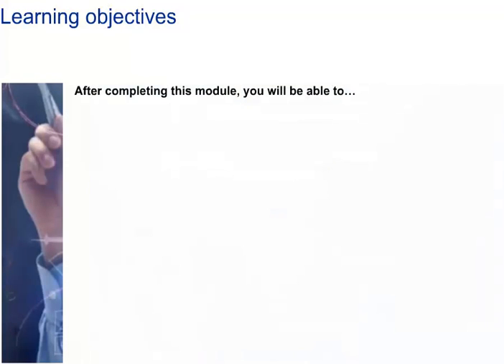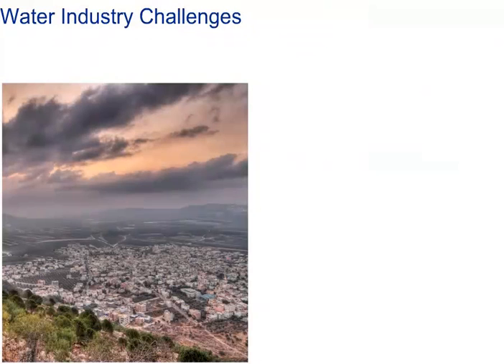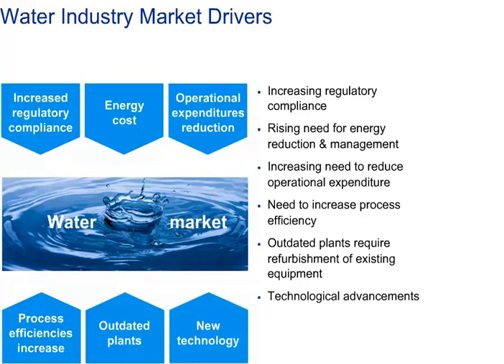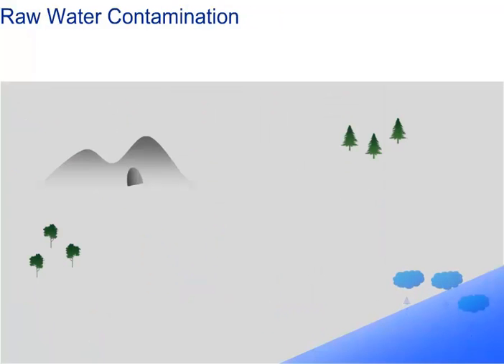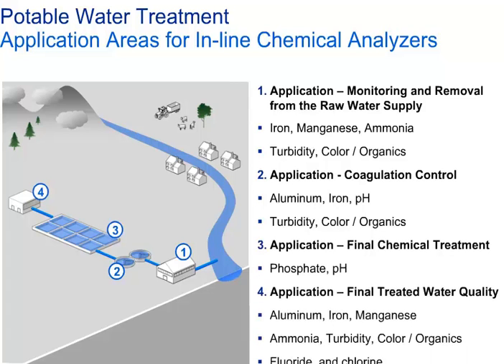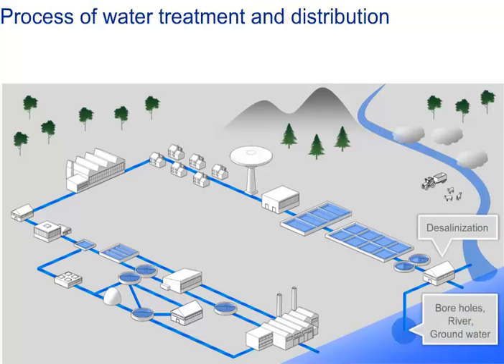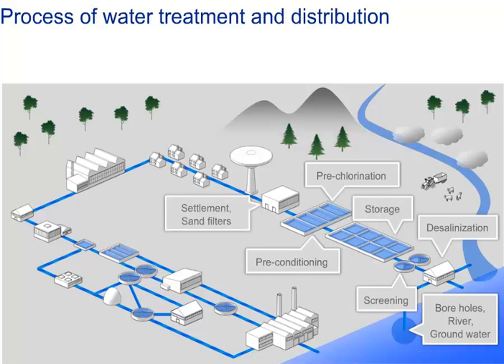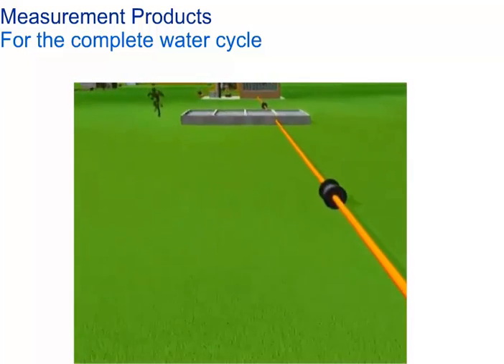Potable Water 1